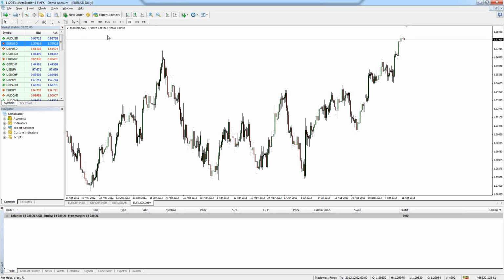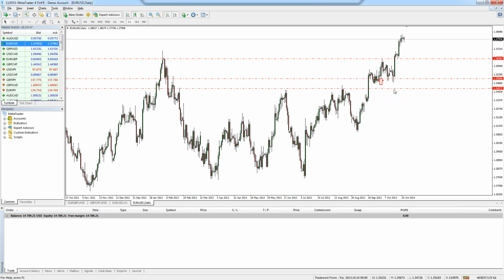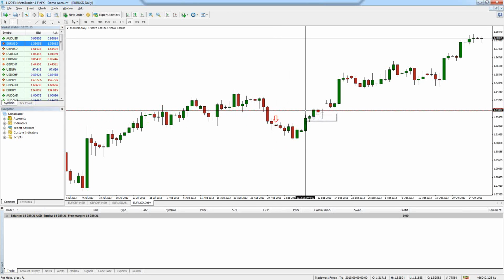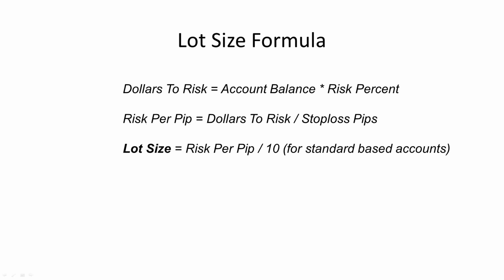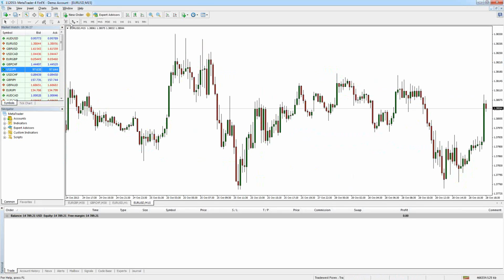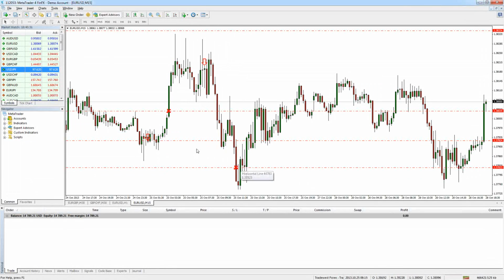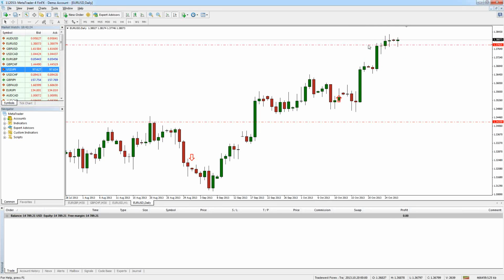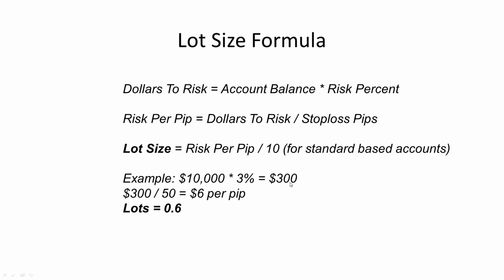TradeWest Forex | Calculating Lot Size (October 28, 2013)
This week's topic was "How To Calculate Lot Size". Learn a simple formula for calculating lot size so that you can easily determine how much you should risk.